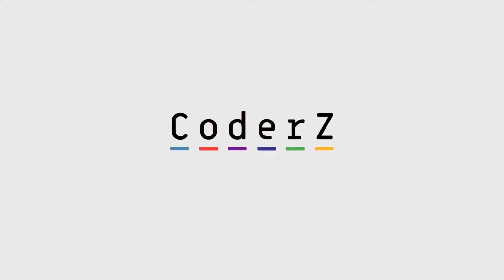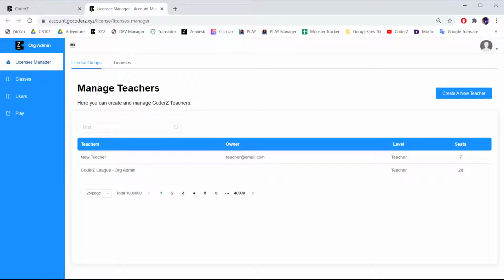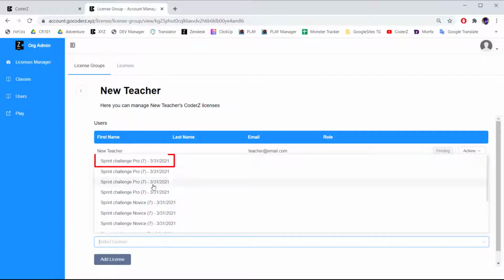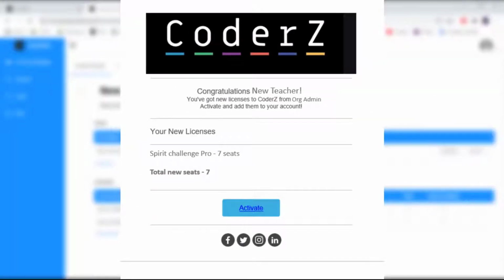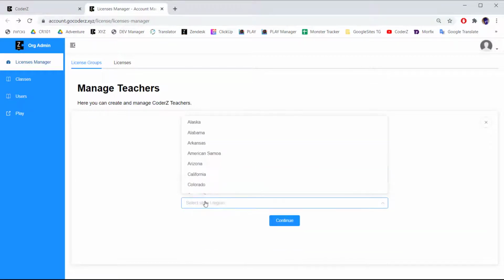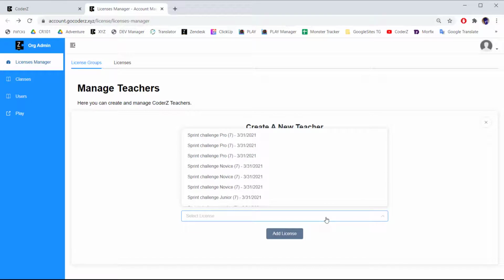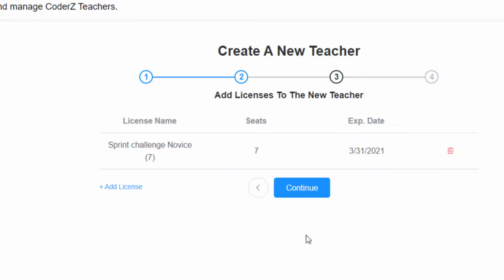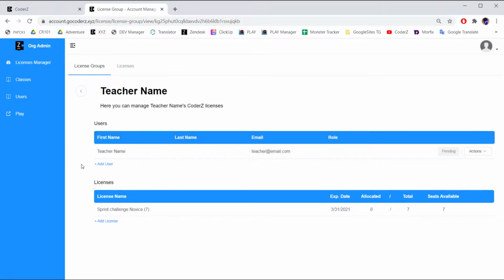CoderZ License Management Application - Org Admin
This tutorial will guide you through the two main actions you will perform most frequently on the new License Management Application for CoderZ:

- Adding licenses to an existing account (either your own or that of a teacher in your school/organization)

- Creating teacher and co-teacher accounts.